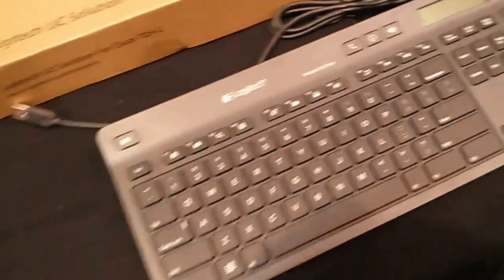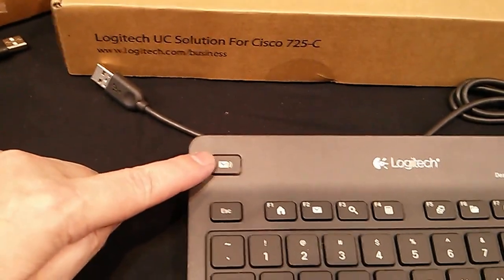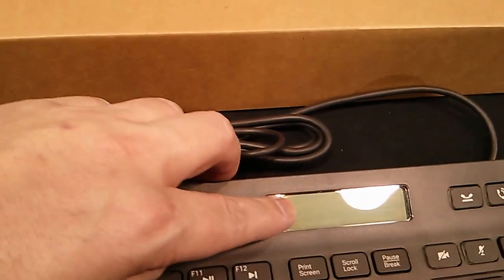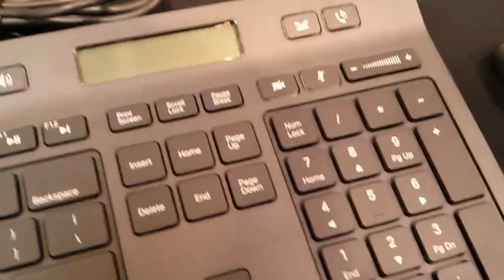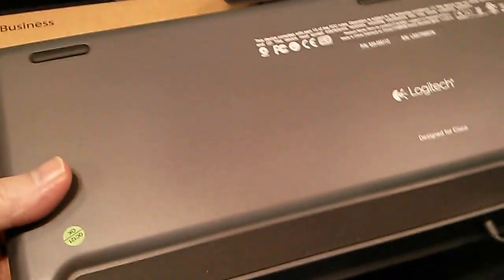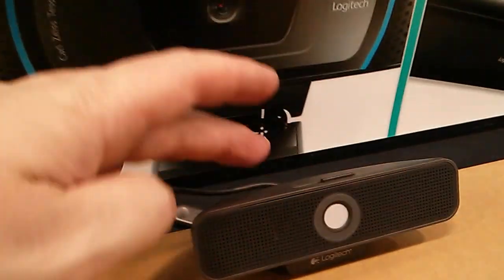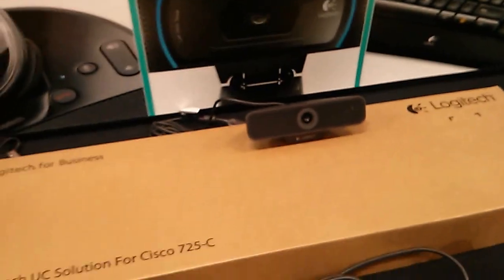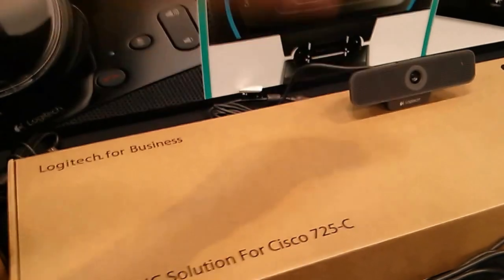First Show Floor Look at Logitech UC Solutions for Cisco 725-C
Won't fully work till next Jabber client update released (after 6/5/2013 sometime)
*NOT* designed to work with Lync